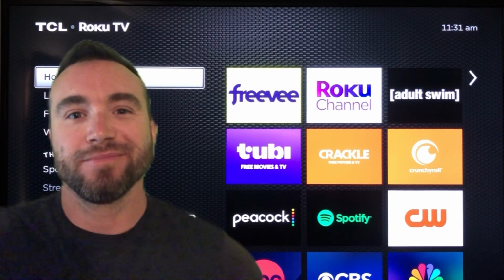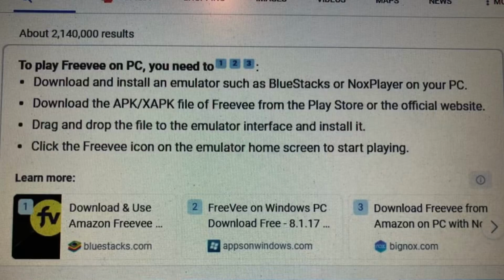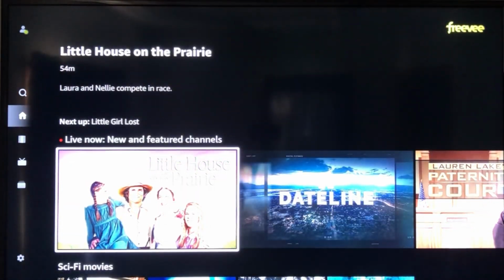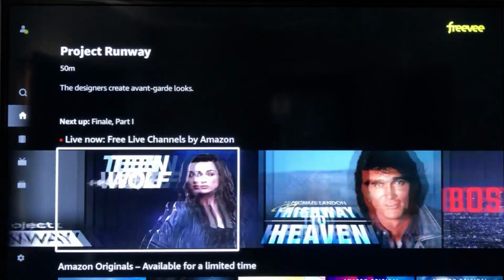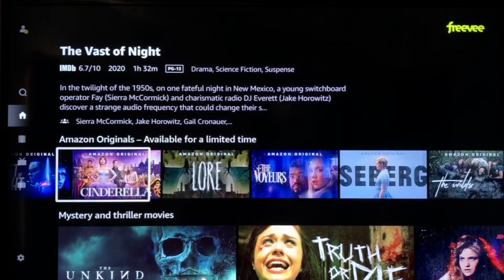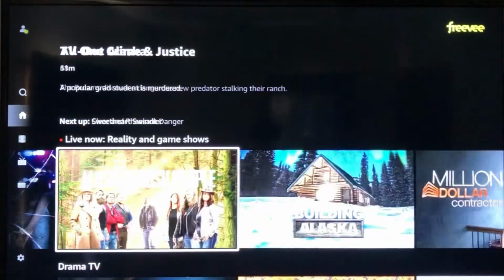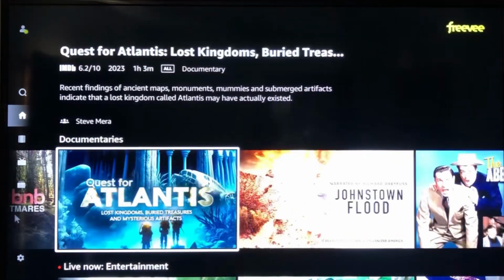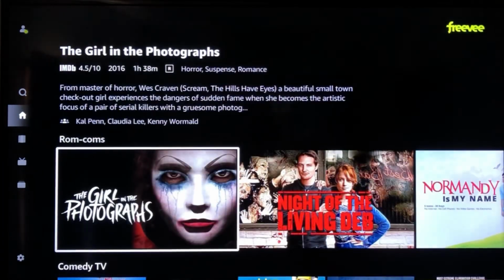Review and Troubleshooting FreeVee.. Amazon’s Free TV & Movie App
Review for FreeVee. Troubleshooting tips and installation instructions. How to get Amazon Original Content for free, such as Invincible, Fallout and Reacher.